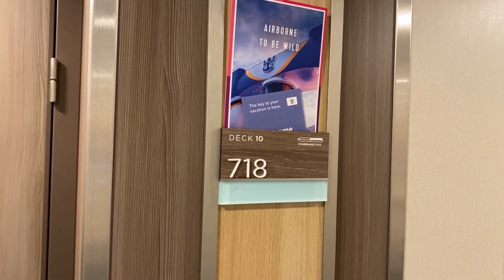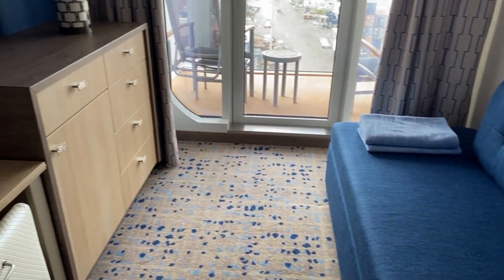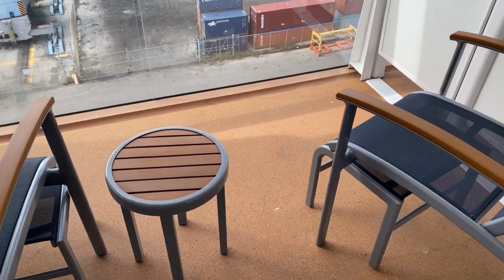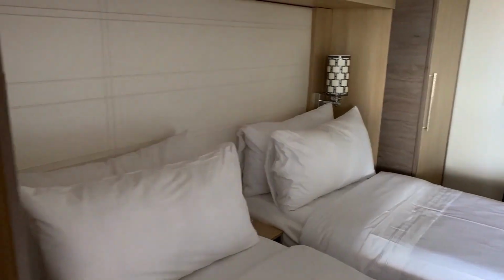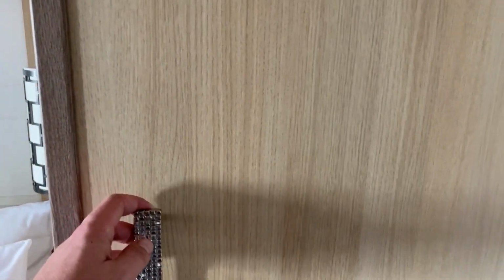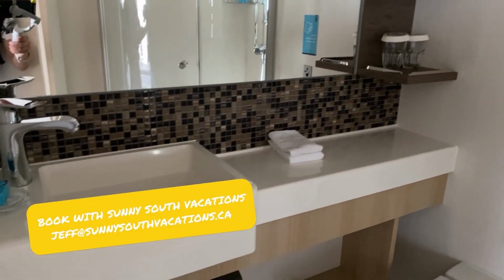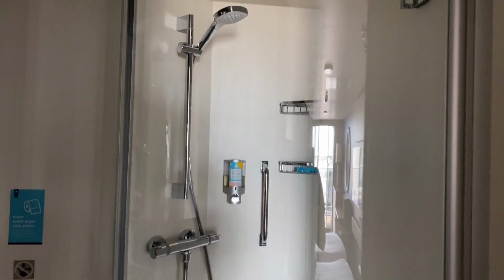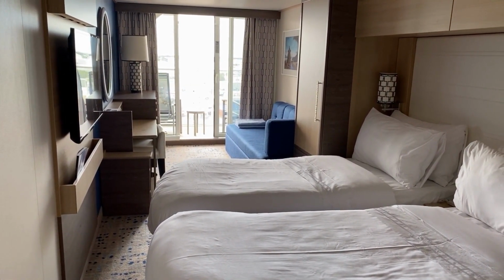Odyssey of the Seas - Oceanview Balcony Stateroom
In this video tour, Jeff from Sunny South Vacations, will take you through an Oceanview Balcony Stateroom (10-718) on latest gamechanger by Royal Caribbean, Odyssey of the Seas.  Odyssey of the Seas is the first Quantum Ultra Class ship in the Royal Caribbean fleet.   This stateroom is 182 square feet and includes a 55 square foot private balcony.  It is located aft on the starboard side of the ship.  It can accommodate up to four guests as it features two twin beds (as seen in the video) that convert into a king and one double sofa bed.  There is a ton of storage space in this room, with the dresser adjacent to the desk, two wardrobes on either side of the bed and cupboards above the bed.  This stateroom provides ample space for two people while four guests can also stay comfortable in this Oceanview Balcony Stateroom.

To book your next cruise vacation to the Sunny South on the amazing Odyssey of the Seas please contact Jeff today!

Follow Sunny South Vacations on SOCIAL...